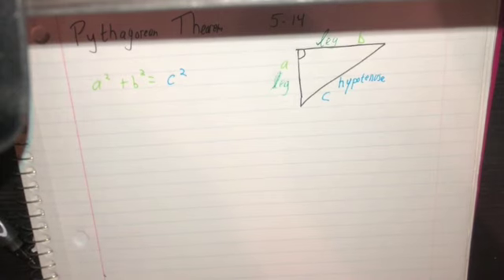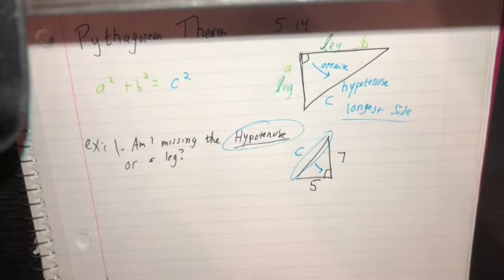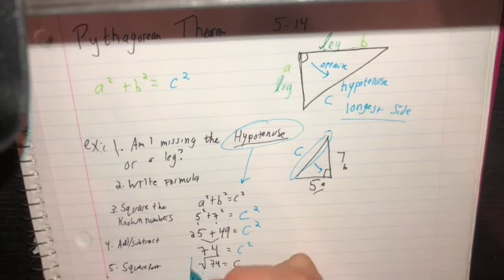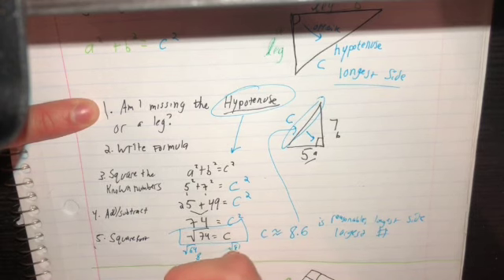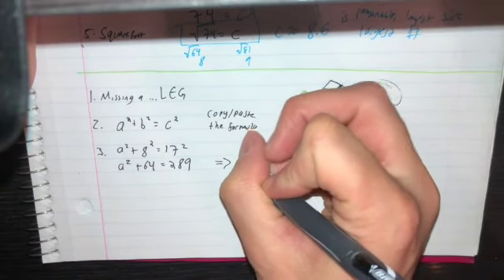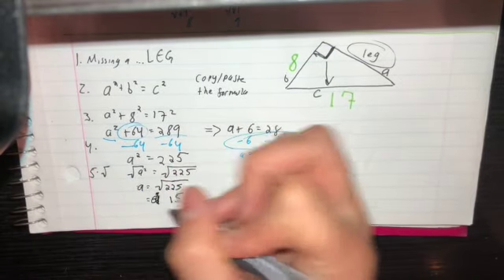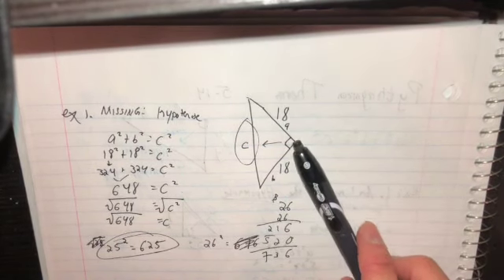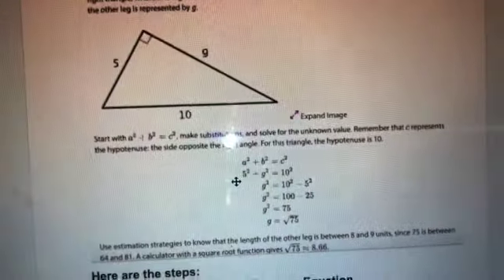M8 5_14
This video is about M8 5_14